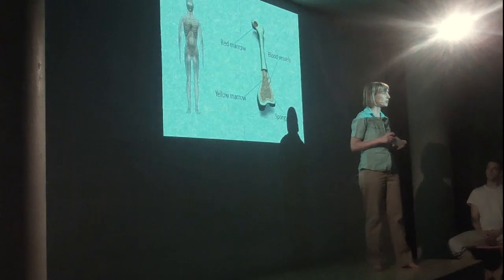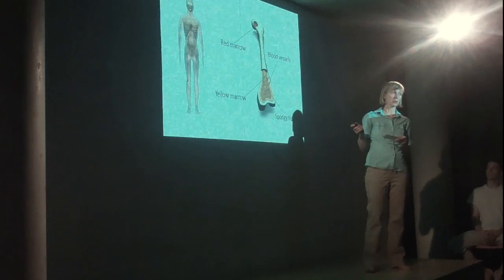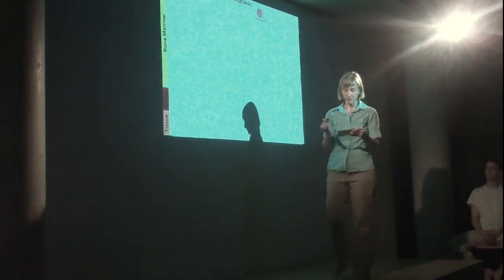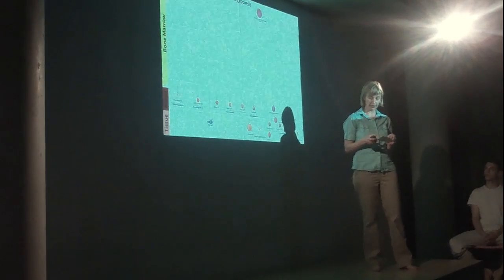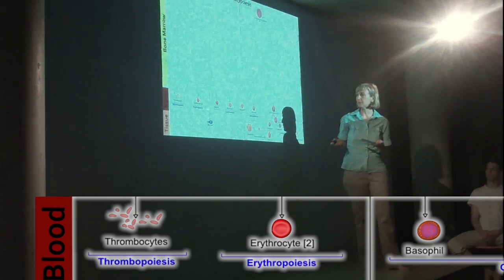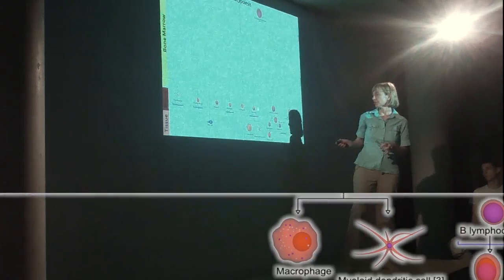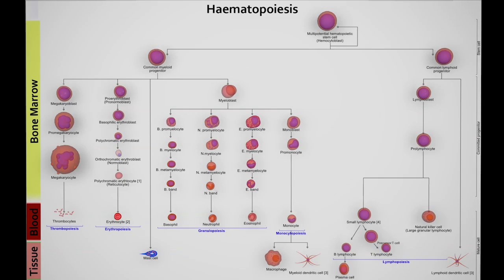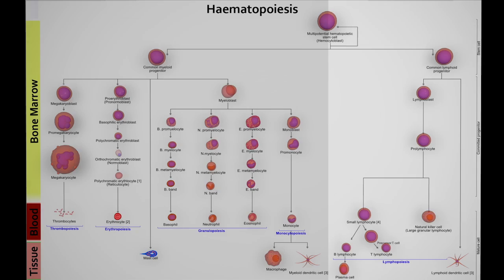Bloodlines : Dana Centre Performance 2013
Haematopoeisis 0:00
Diagnosis 8:25
Prognosis 9:45
Chemotherapy 11:33
HLA matching 18:18
Radiotherapy  23:22
Donation 24:40
Transplant 25:50
Bloodlines is a performance that traces the microscopic drama that plays out between a serious disease and medical treatment in the human body.  It draws on its makers' personal experience of Acute Lymphoblastic Leukaemia (which the composer, Milton Mermikides developed in 2004) and its treatment through intensive chemotherapy, radiotherapy and a bone marrow transplant (donated by his sister Alex Mermikides, who is directing the performance).  Also collaborating in the performance is Ann Van de Velde, a clinical haematologist involved in the care and treatment of blood disorders such as Leukaemia, and Anna Tanczos, a digital artist specialising in science communication.